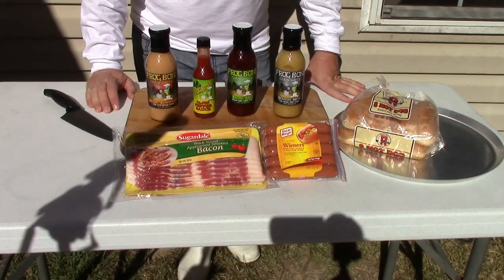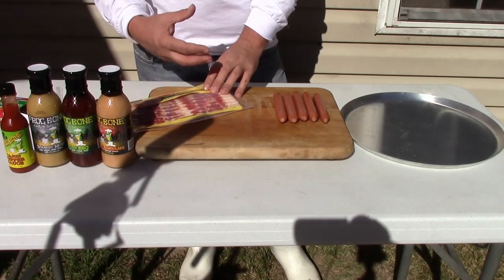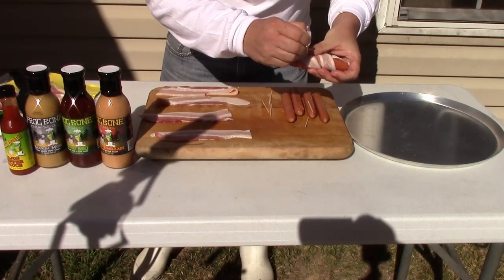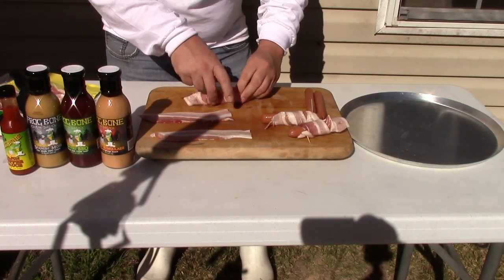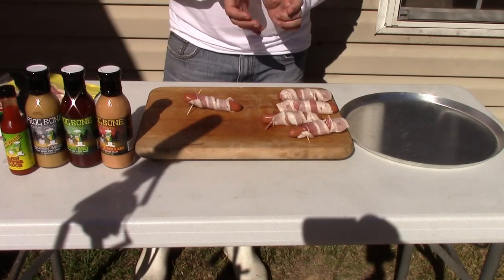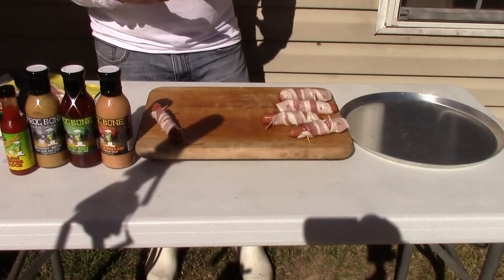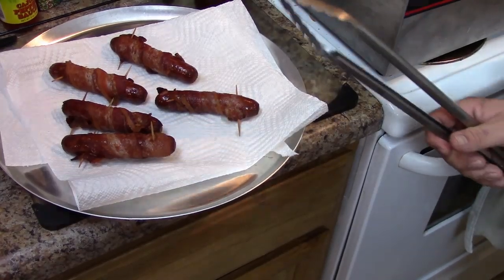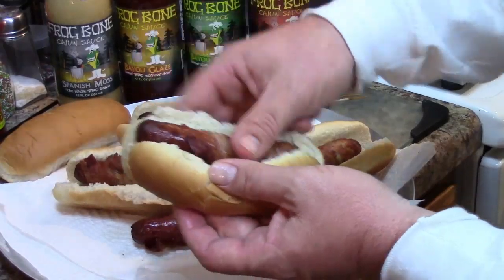Deep Fried Bacon Wrapped Hot Dogs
This is our 5th video in our Frog Bone "Super Bowl" party food series!  What a very tasty but yet quick, and inexpensive way to please a crowd at your Super Bowl party this year!  Also great for any gathering or party ideas you may have.  Especially good with Frog Bone sauces topped on these deep fried bacon wrapped dogs!  Enjoy!